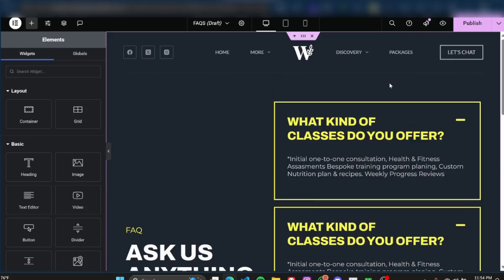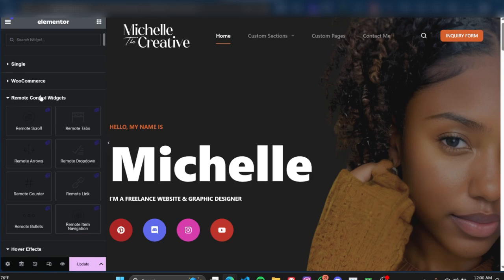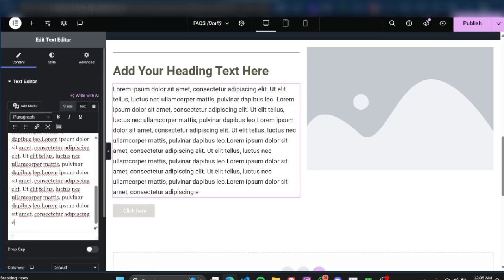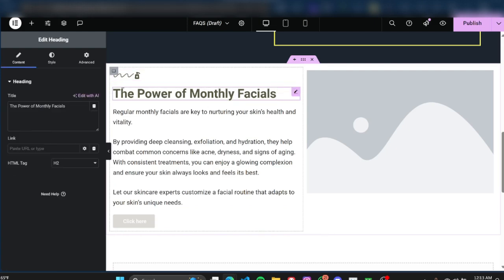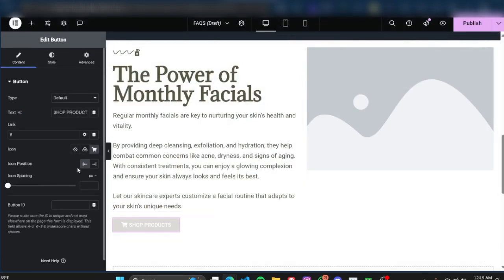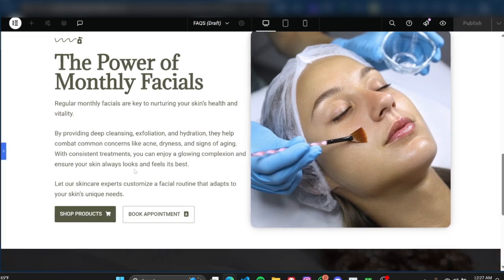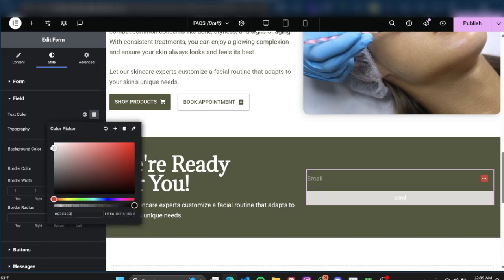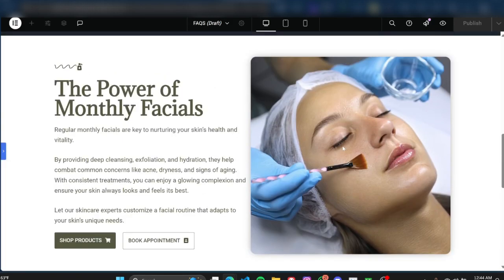How To Create a Section on a page using Elementor Widgets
Peace family! In this video, I'll show you how to create a section on a page using Elementor. This video will breakdown what the Elementor widgets are and also how to use them effectively when creating sections on a page for your WordPress websites.

TIMESTAMPS:
00:00 - Intro
5:23 - Creating the first section in Elementor
23: 26 - Creating the second section in Elementor

Chelle’s IG 👉🏾 "TheMrsMatthews"
Business IG 👉🏾 "MichelleTheCreative"